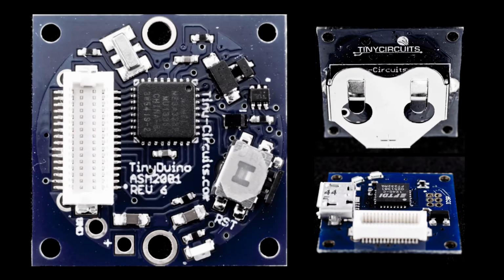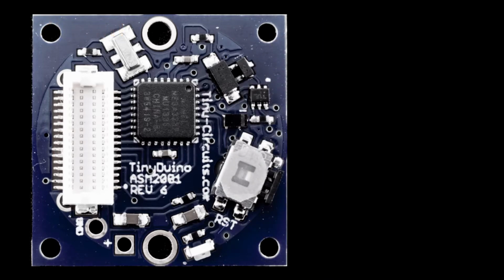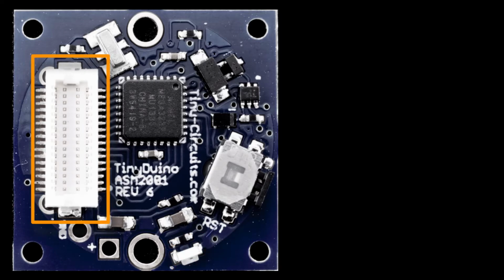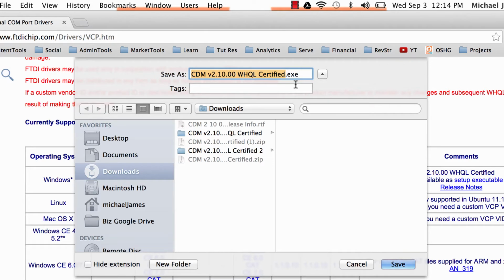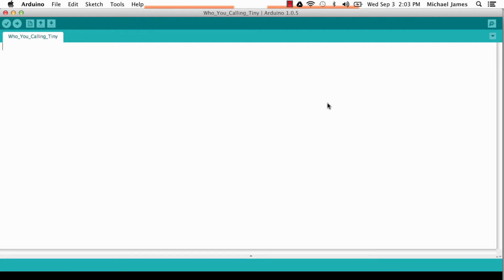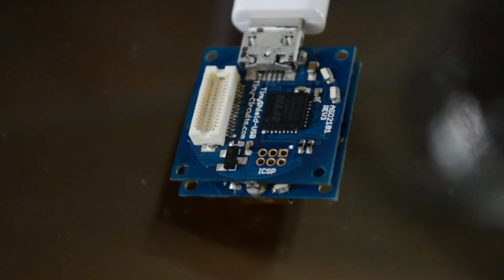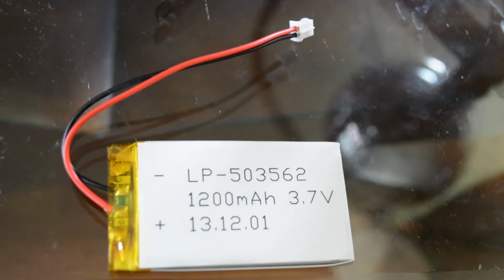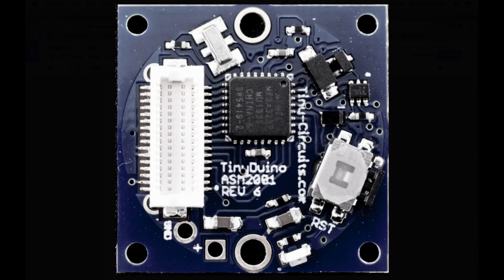Super Small Arduino Uno: An Introduction to TinyDuino (TinyCircuits)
Overview

If you took a shrink ray and pointed it at an Arduino Uno - TinyDuino is what you get.  TinyDuino is a derivative of Arduino.  It is NOT made by Arduino, it is actually made by TinyCircuits, a company from Akron, Ohio.  In fact, the boards are assembled right in Akron.

This Tutorial Will Include:
Overview of the TinyDuino platform
Downloading the FTDI-Chip Software
Setting up the Arduino IDE for TinyDuino
Notes on Powering the TinyDuino

The TinyDuino is essentially a miniaturized Arduino Uno.  To give you an idea of the size, take a look at my thumb next to the processor board. It’s pretty small.

Like Arduino, it also has stackable shields that add capability to the processor board.  The company that makes the TinyDuino is constantly developing new shields - they currently have quite a plethora of options including:

Wifi TinyShield
Bluetooth (and Bluetooth Low Energy) TinyShields
microSD TinyShield
Ethernet TinyShield
Accelerometer TinyShield
GPS TinyShield
Motor Controller TinyShield
Multiple Prototyping TinyShields
Multiple cool LED TinyShields

Lot’s of TinyShields to say the least.

Which brings up an important point - in order to load sketches on the TinyDuino processor board you need a micro-USB TinyShield.  So there is actually a separate board to handle the USB functionality - this helps preserve the tiny form factor.

So how does this work?  It’s pretty simple actually.  You just pop on the USB shield, upload your sketch, and then pop it back off (or leave it on if you feel like it - you are sooo lazy!).  Just like any Arduino board, the TinyDuino can draw power from the USB cable while you are plugged in making prototyping no different than what you would expect with any other Arduino.

Download the FTDI-Chip Software

Before you start creating swarms of TinyDrones to take over your local brewery, you are going to need to download some software - it’s totally free and very easy to install.  What you need is called Virtual COM port driver better know as a VCP Driver.

First navigate to the FTDI Chip website.  As you scroll down the page you will see a list of different files to download depending on your operating system and your computers processor architecture.

At first this can be a little intimidating. But, I will tell you a little secret.  If you are using Windows, follow the link to the far right under comments  labeled “setup executable”.  This is simply an installer program that will install the correct drivers you need for your given setup.  Windows will probably ask permission to run the exe file.  Once permitted, just follow the prompts.